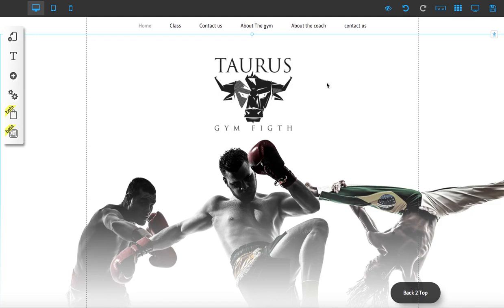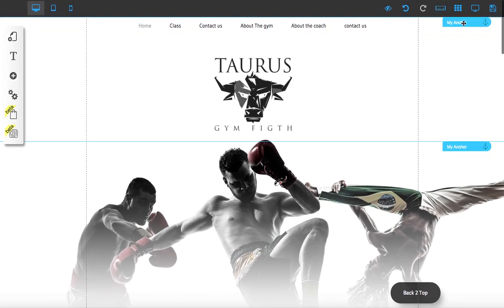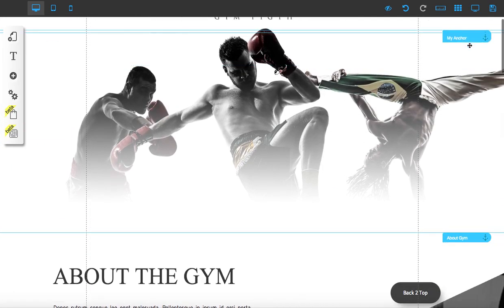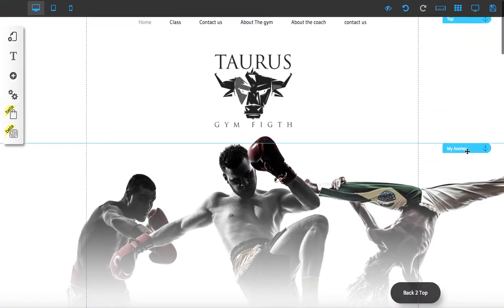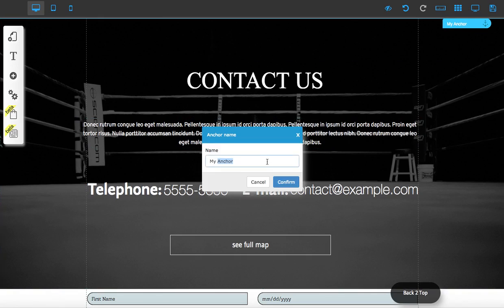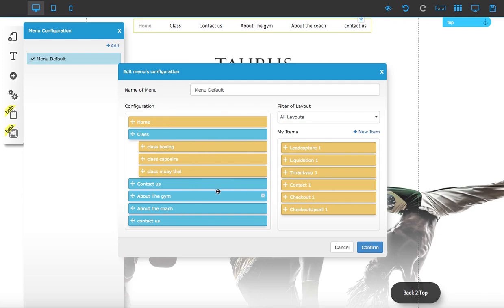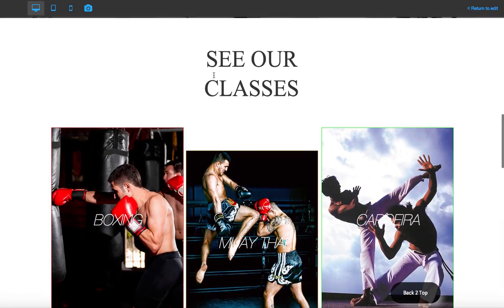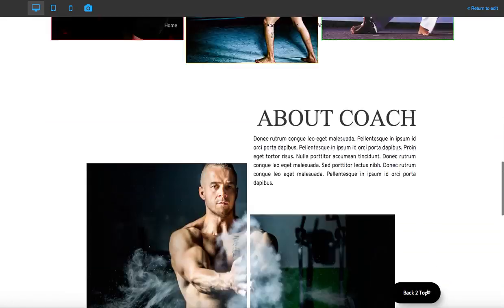02 02How to Work with Anchors